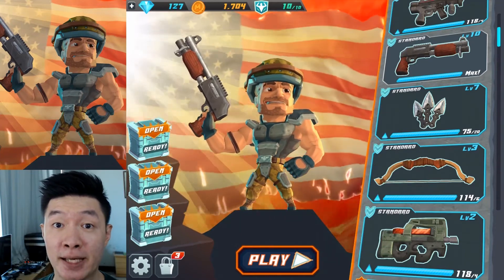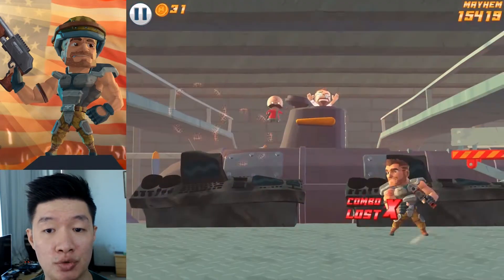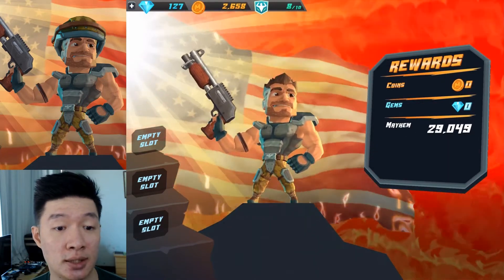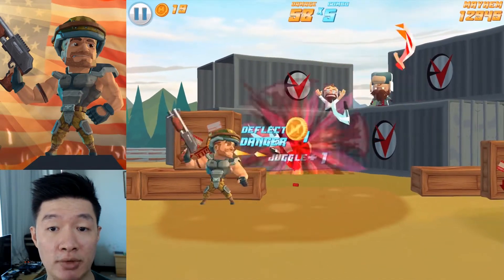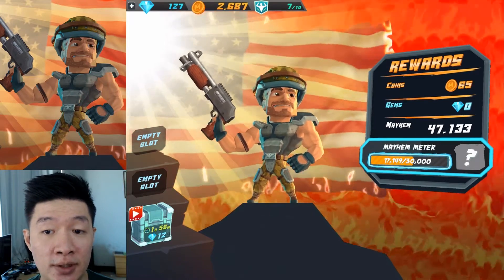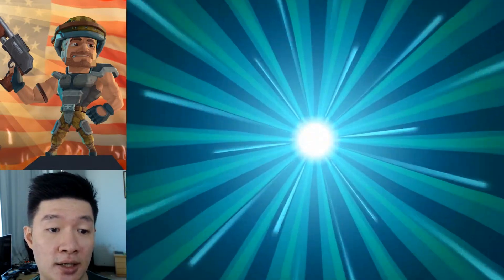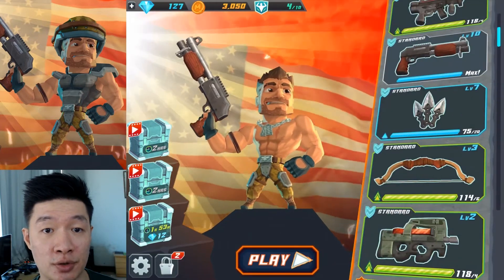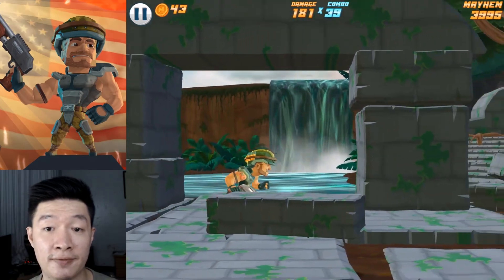MISSION 21-25 ALL 3 STARS MEDALS | Let's Play Major Mayhem 2 Part 14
Stage 21
Stage 22
Stage 23
Stage 24
Stage 25